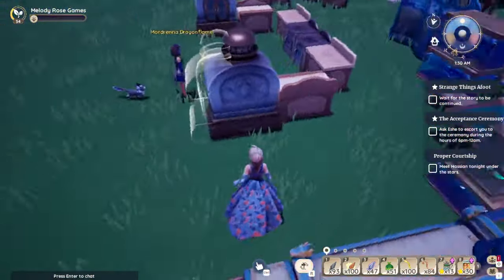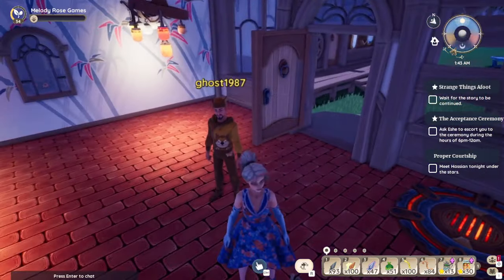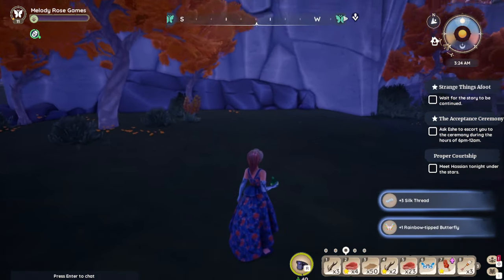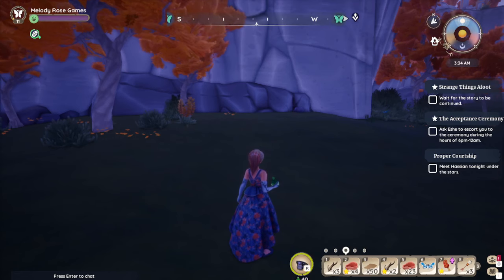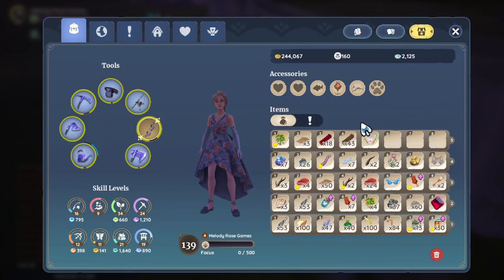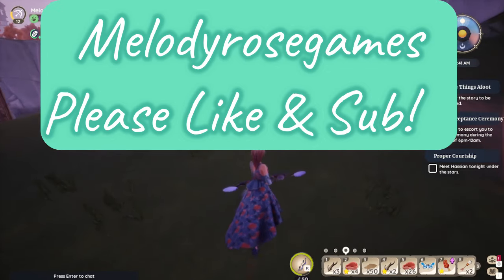Palia House Flip Chaos Live Twitch & Catching the Rainbow Tip Butterfly live with Buzzy Jar!!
Palia Chaos House Flip for live stream on Twitch condensed and Live Catching if the Rainbow Tipped Butterfly at the End of the Video